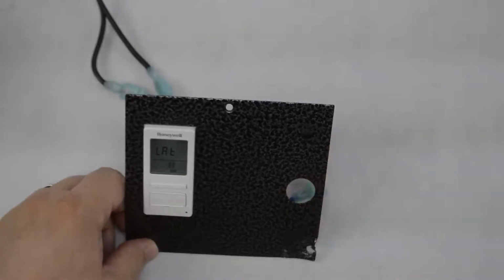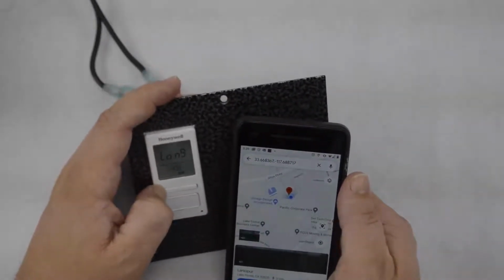Astro Timer Set Up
Focus Industries Astro Timer Set Up Instructions